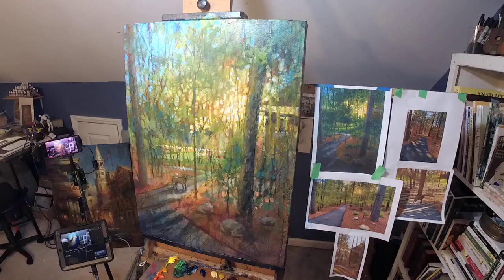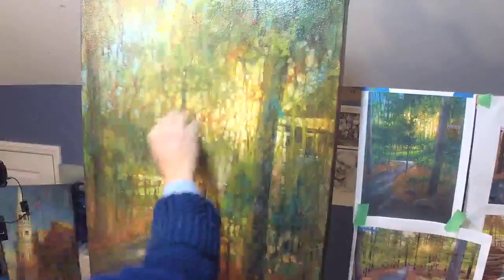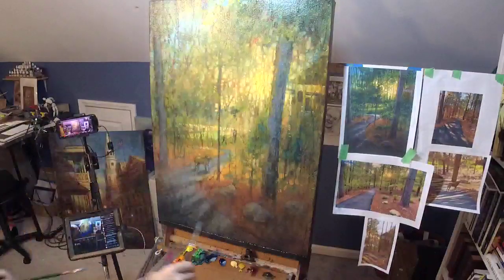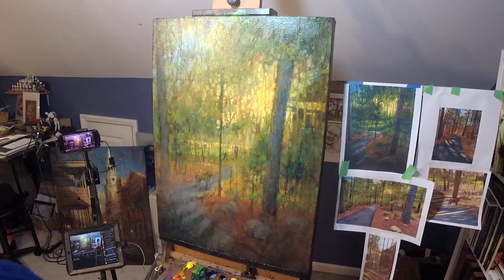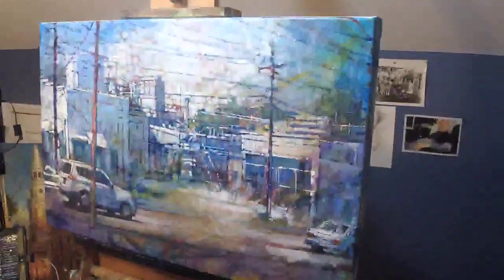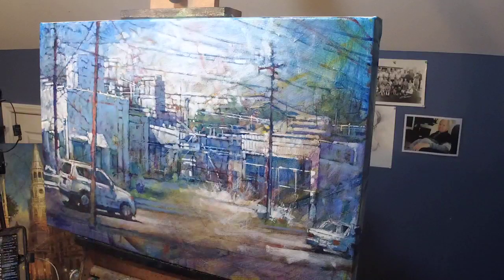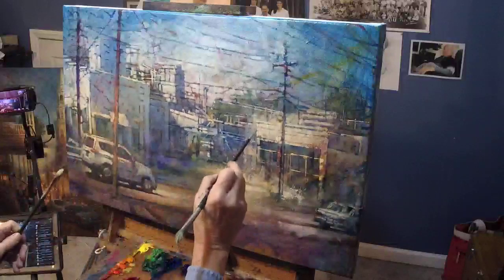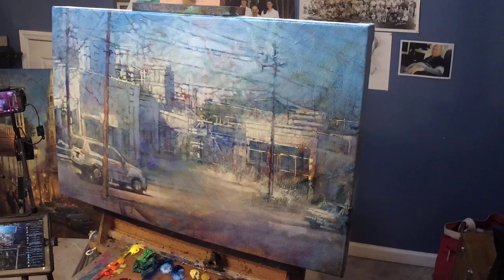DAA 786- First Oil Glaze and... Whoonoze? (Dan's Unconventional Style)